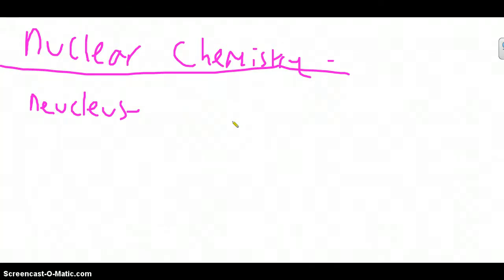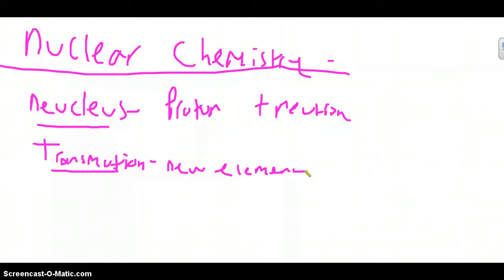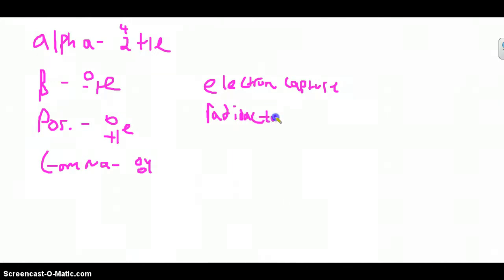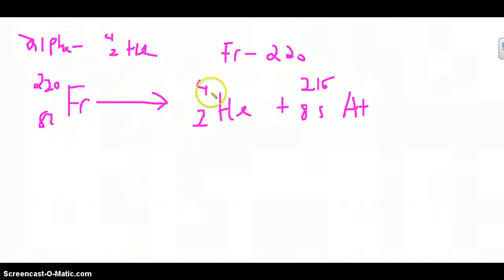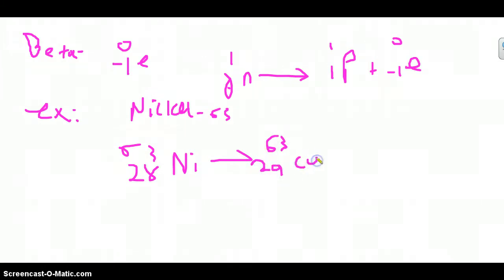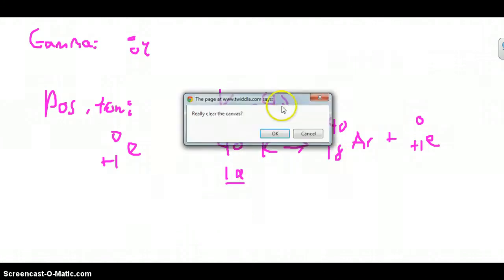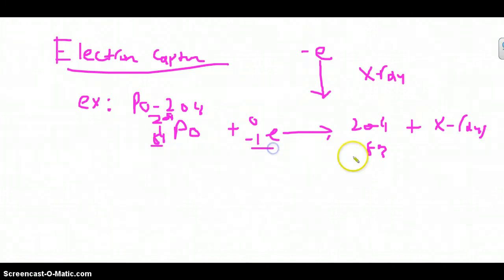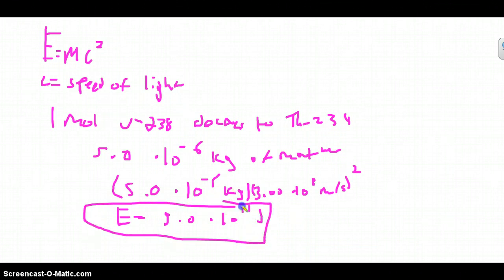Nuclear Chemistry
Explanation of beta, alpha, gamma raidiation, positron..